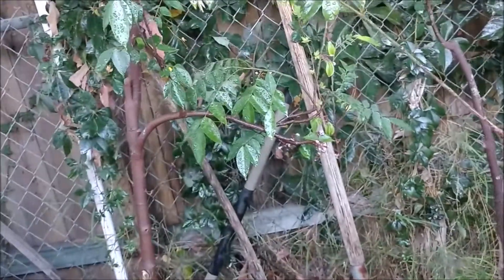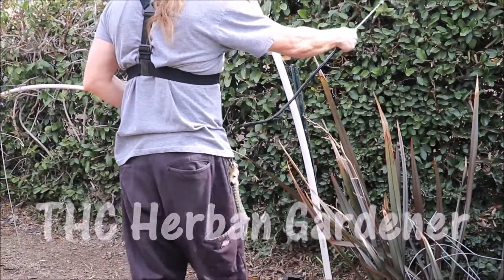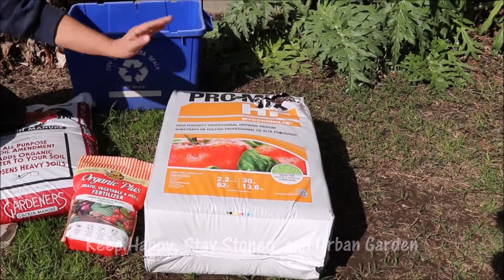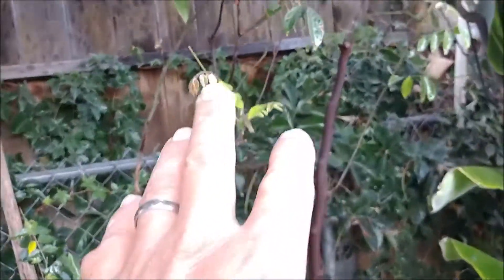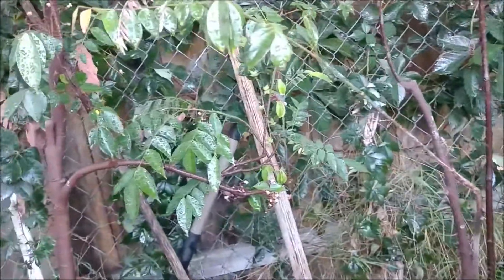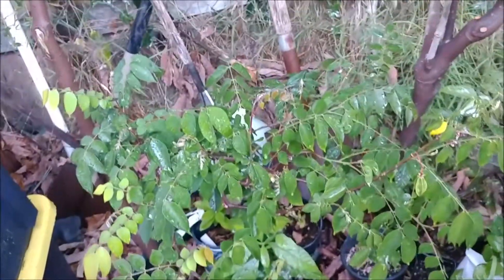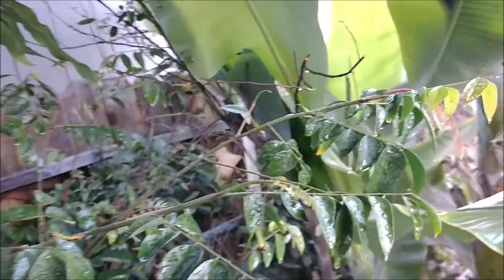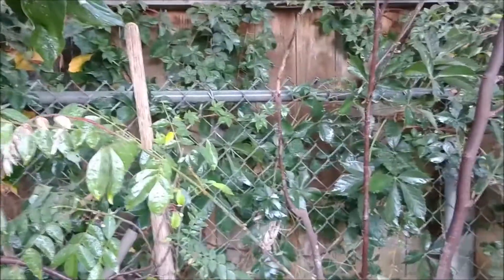Minute Video #18 Carambola Trees aka Starfruit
Star fruit is a great tropical citrus fruit and hard to find outside the tropics. With the knowledge of climate and some environmental manipulation it can be grown in the subtropics. These trees are are about 8 years old and I have had them from saplings.